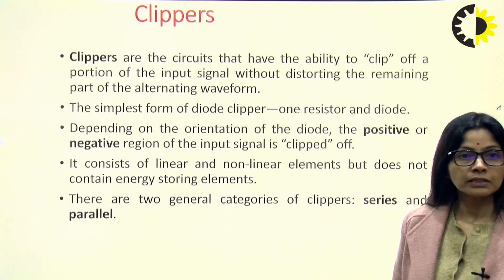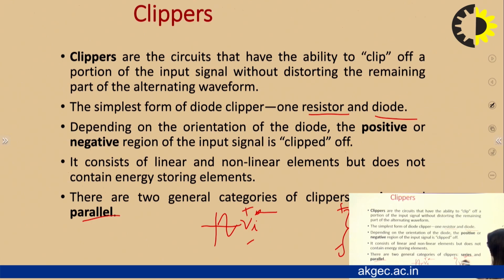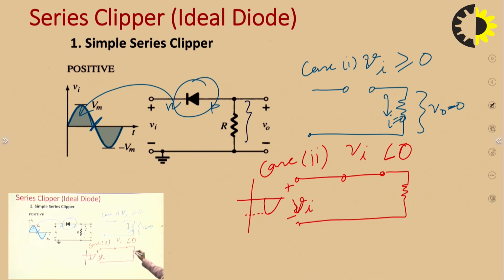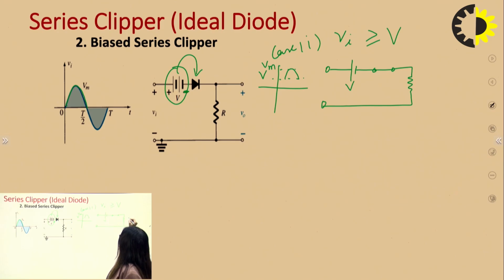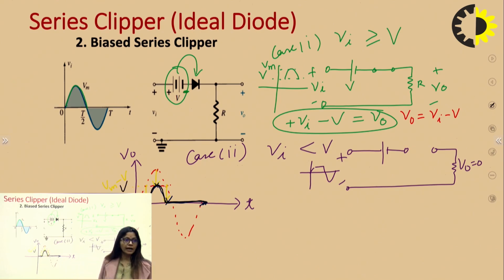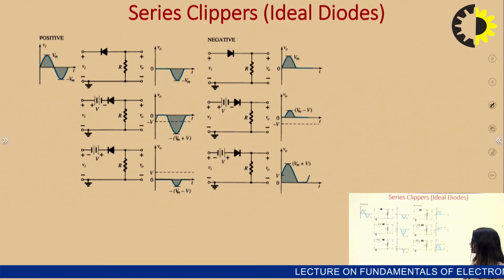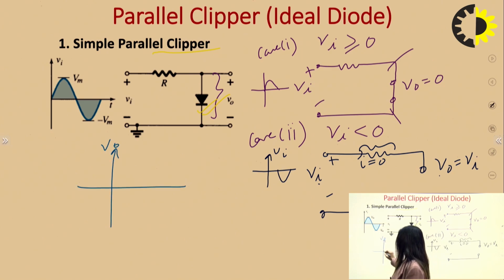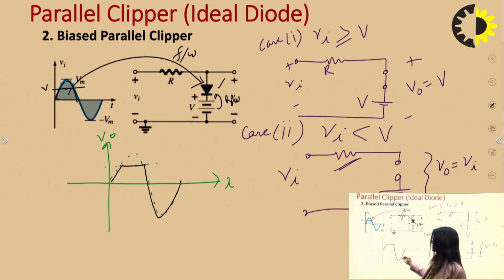CLIPPERS | FUNDAMENTALS OF ELECTRONICS ENGINEERING | LECTURE 03 BY MS AMITA ASTHANA | AKGEC